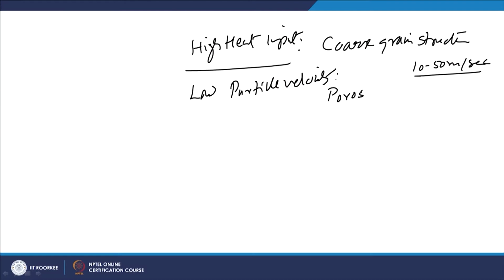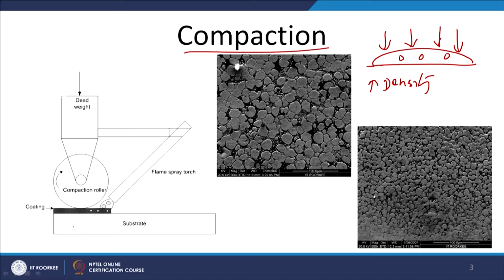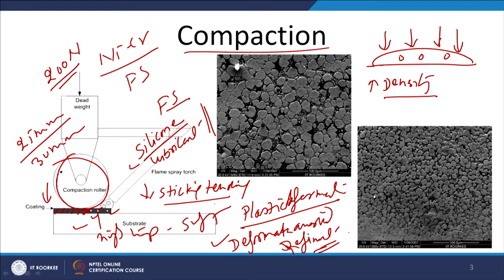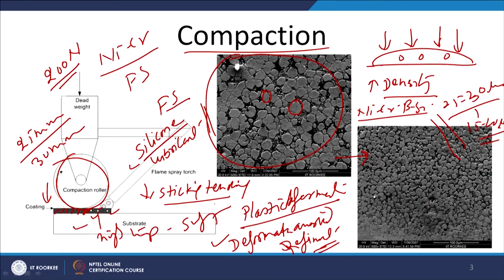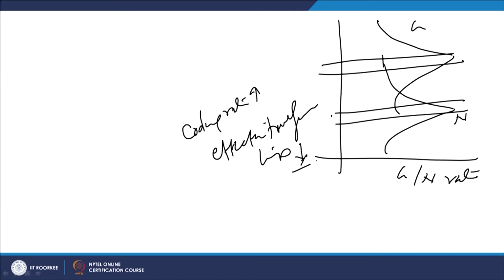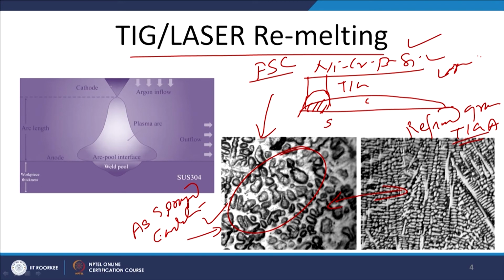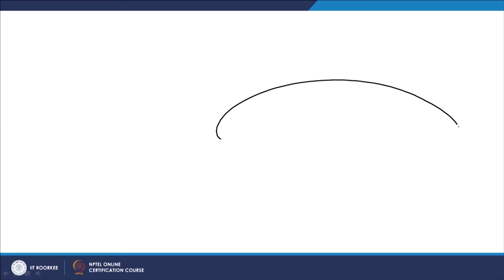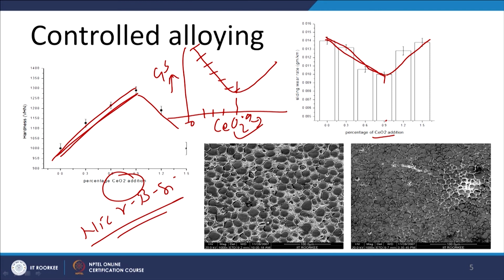mod11lec51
Surface modification techniques: Improving the performance of flame spray coating